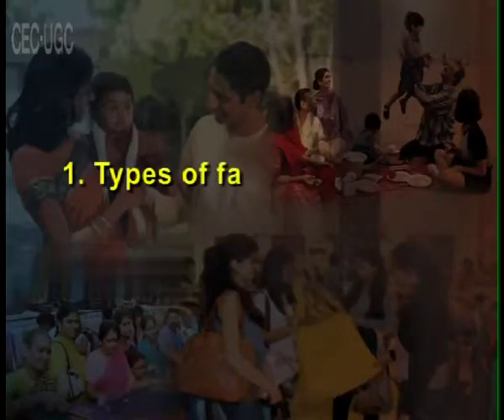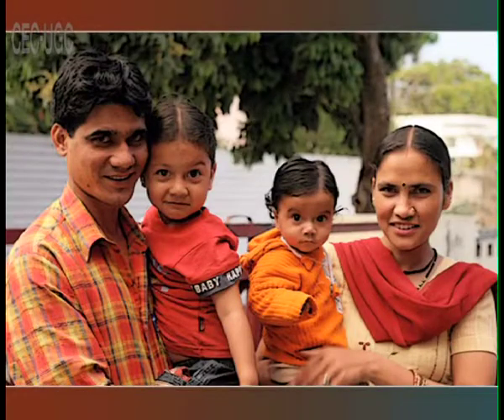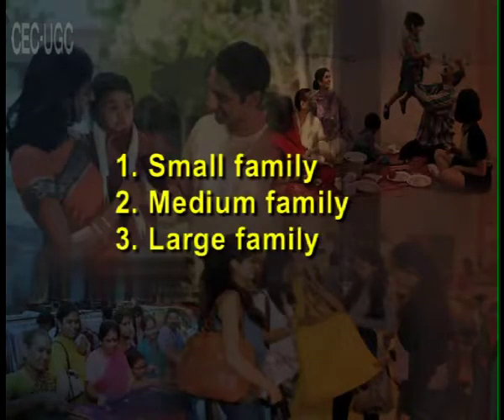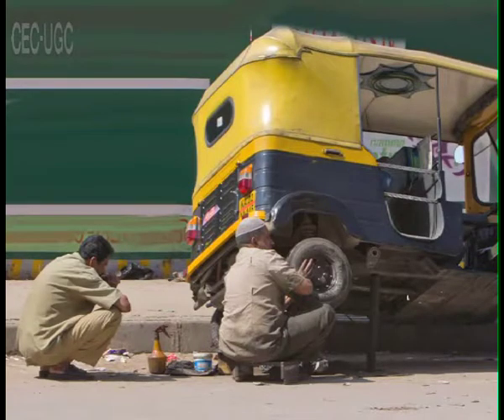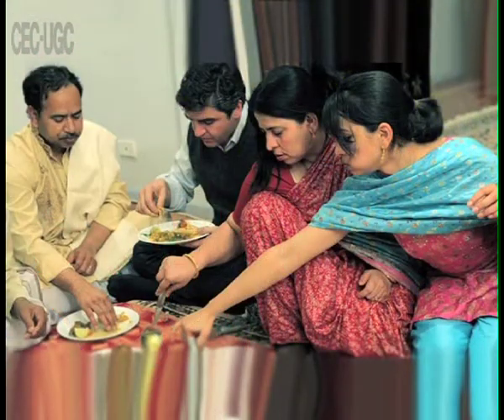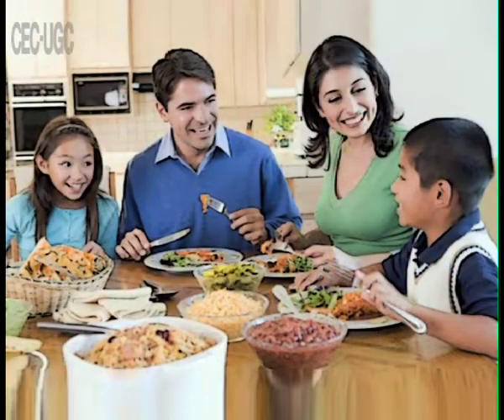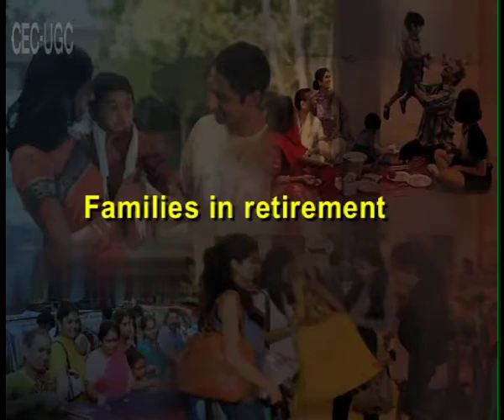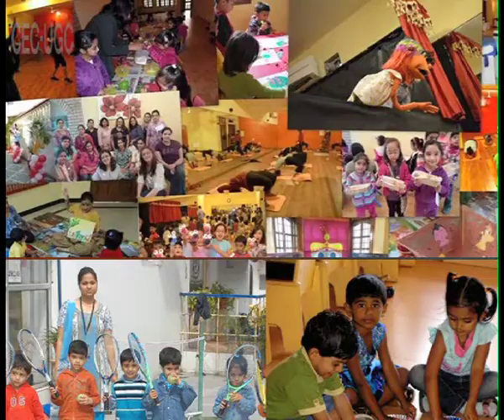family characterstics influencing the management